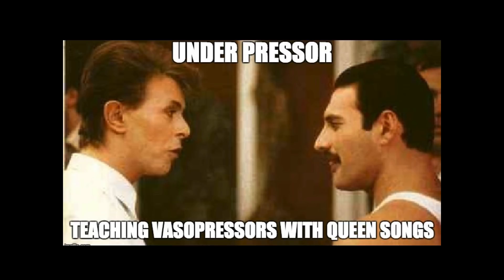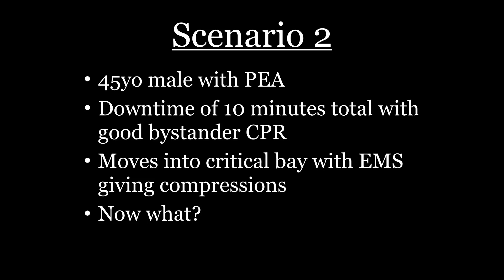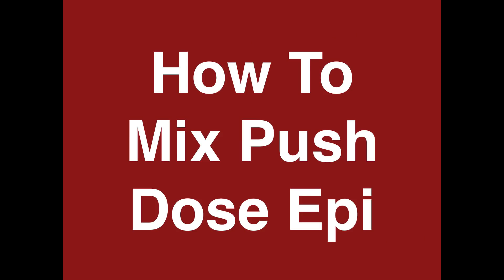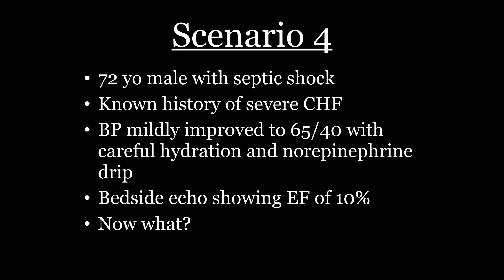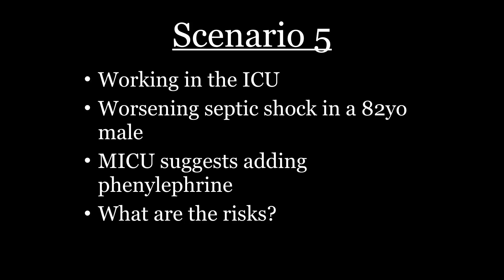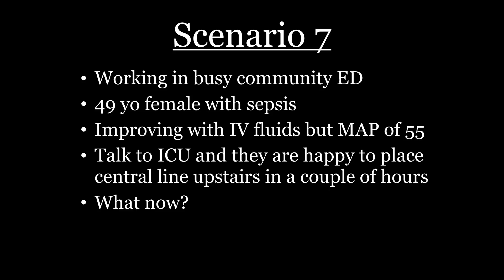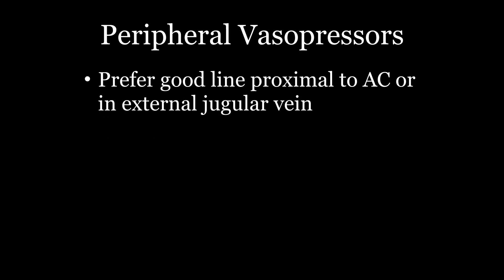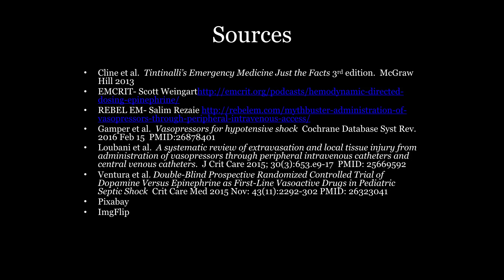Under Pressor: Using Songs by Queen to Understand Vasopressors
What are the best vasopressors to use in the emergency department and ICU?  Join Dan McCollum, M.D. as he discusses different pressors based on songs by the rock band Queen.  Which vasopressor is celebrated as "We Are The Champion?"  Which one is represented by "Another One Bites The Dust?"  What does "Bohemian Rhapsody" have to do with vasopressors?  This lecture was originally given at the 2018 GCEP rural emergency medicine conference.